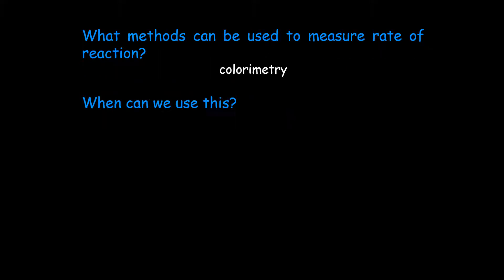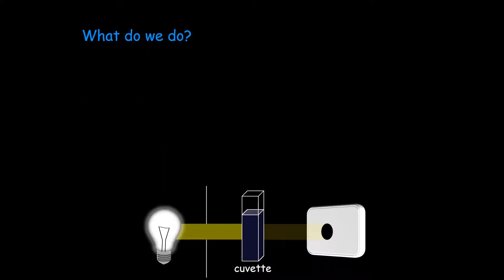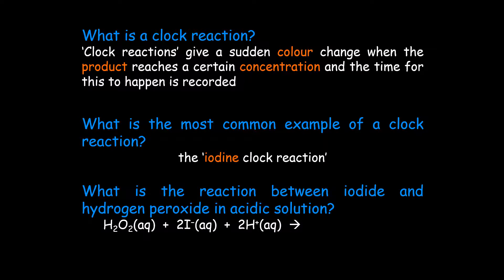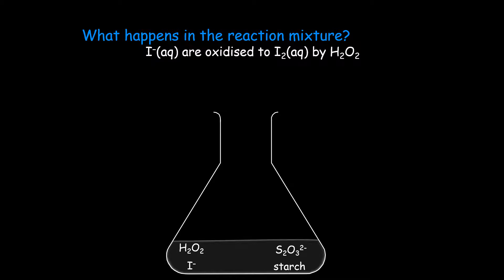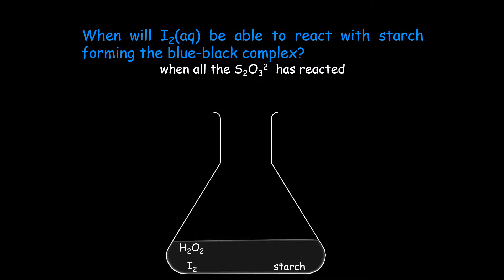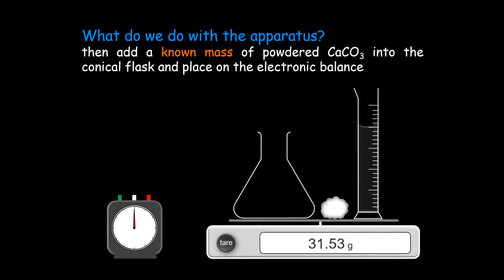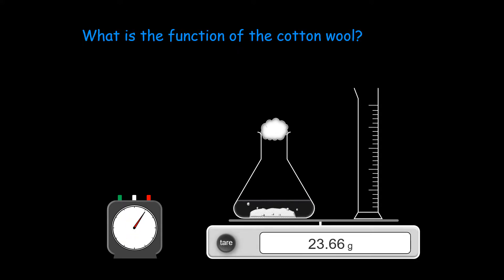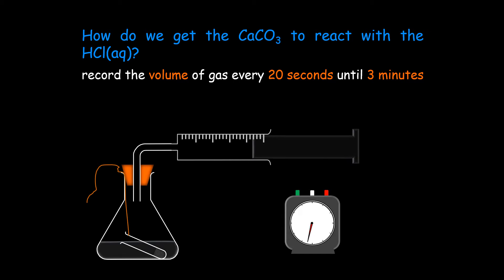Monitoring rates of reaction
In this video I go through some methods to monitor the rate of reaction.